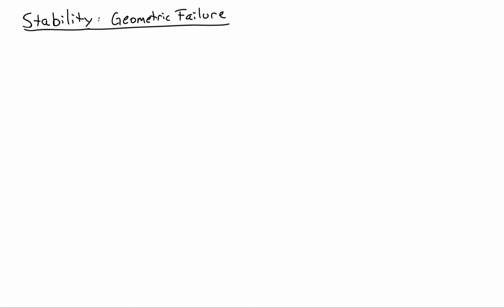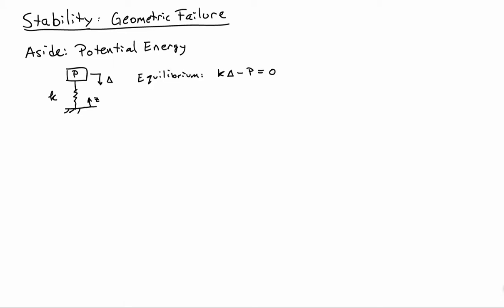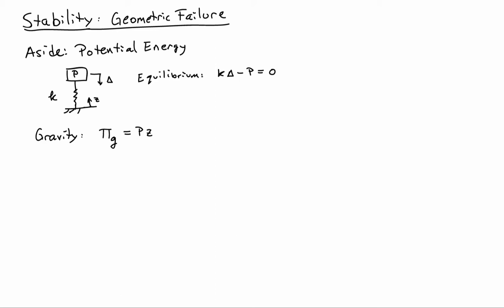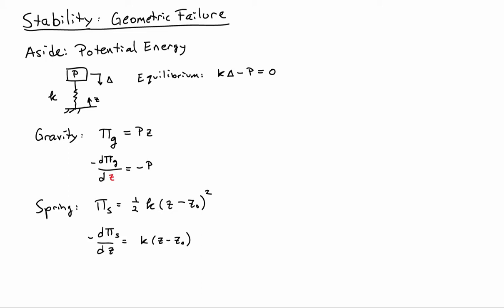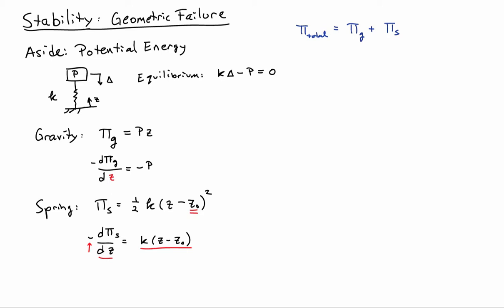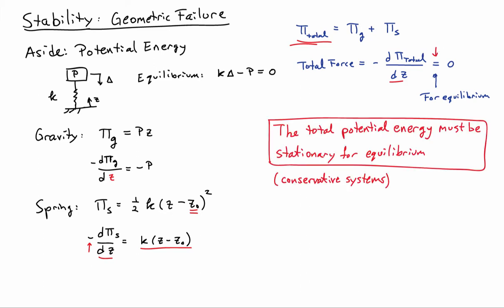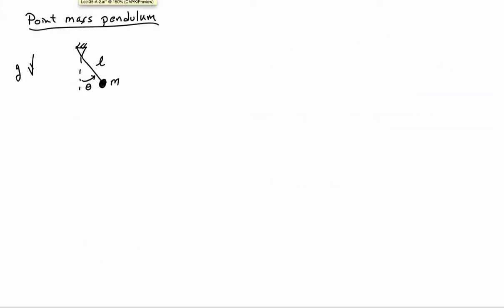(35A) Introduction to stability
Introduction to the concept of geometric instability/failure